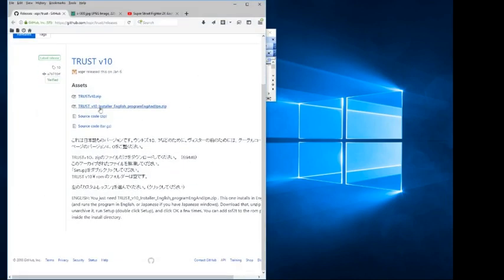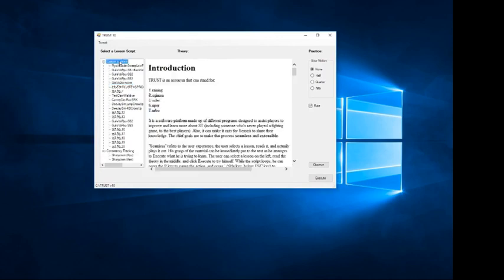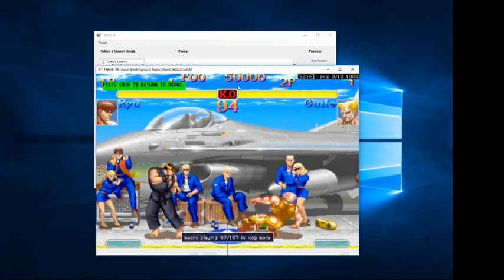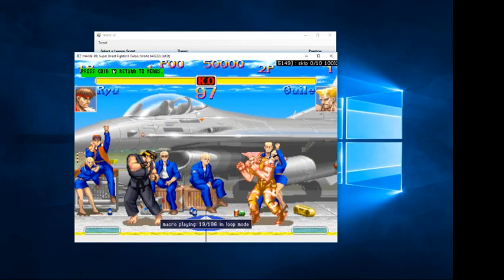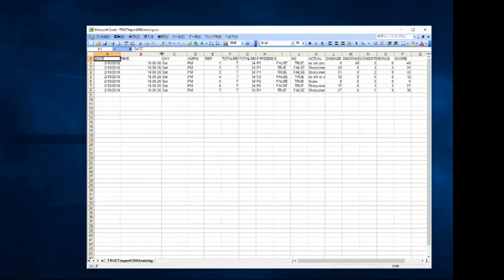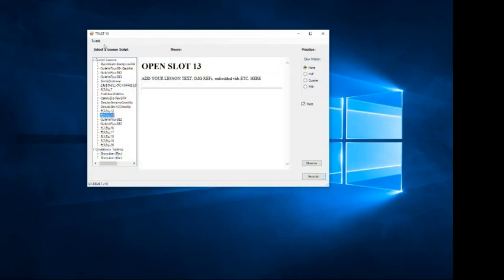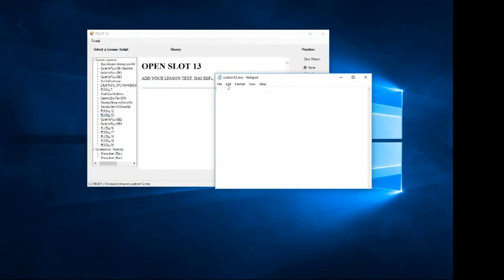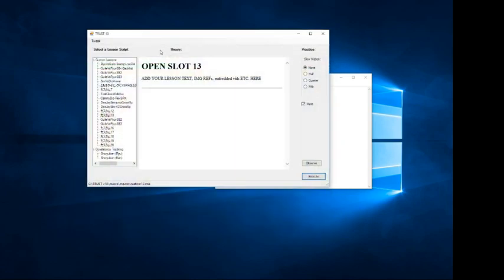demoTrustv10withAudio2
Press the number "5" key on keyboard to turn on/off input display (forgot to mention in video how)
Start button (configure as your joystick's Start button) shows/hides hitboxes
Coin button (configured as your joystick's Back/Select button!) exits Execution/Observe sessions (and, for Consistency Tracking lessons, updates/creates a .csv report file in the Trust path.